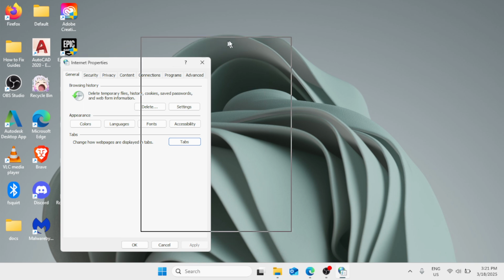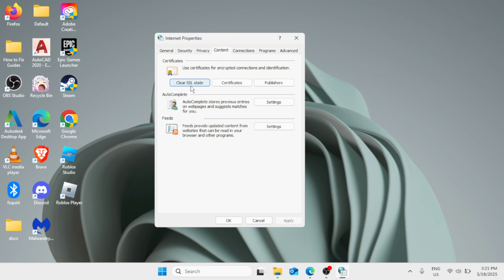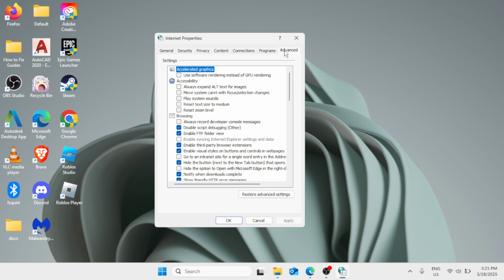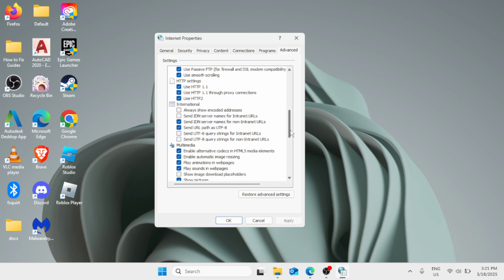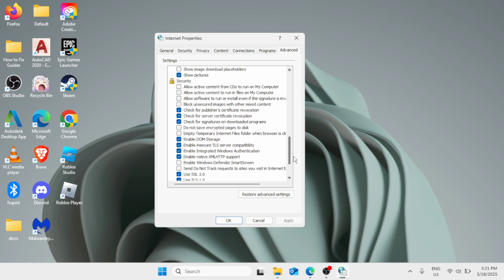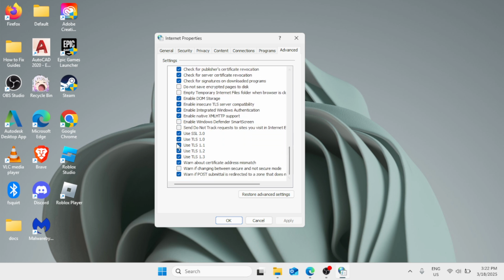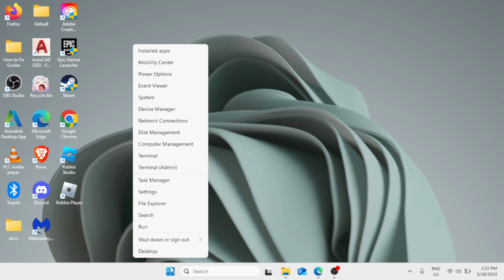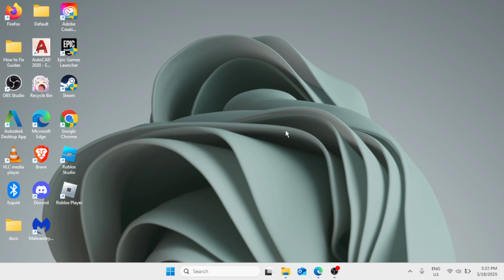Fix ERR_SSL_PROTOCOL_ERROR in Chrome QUICKLY!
Seeing the ERR_SSL_PROTOCOL_ERROR message while browsing in Chrome? This issue can prevent you from accessing websites securely, but don’t worry—there’s a simple fix! In this video, we’ll walk you through an easy solution to resolve the error and restore smooth browsing in no time.